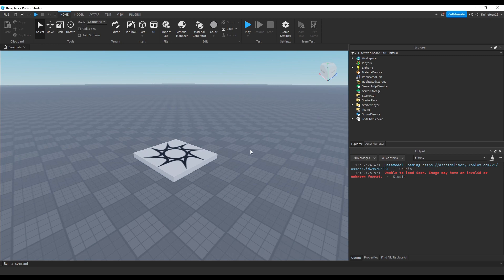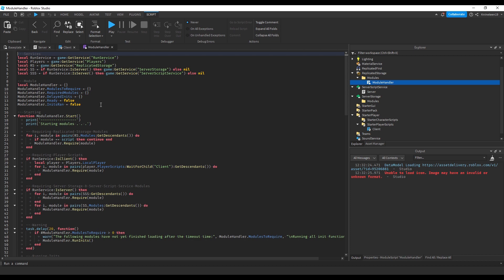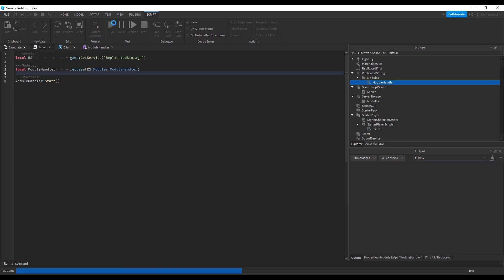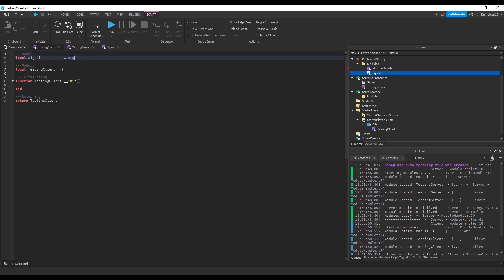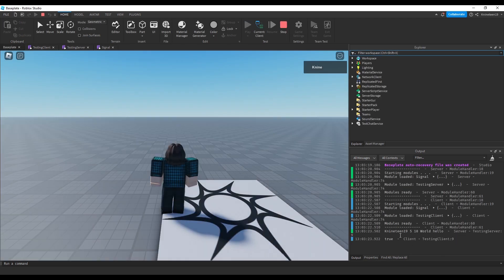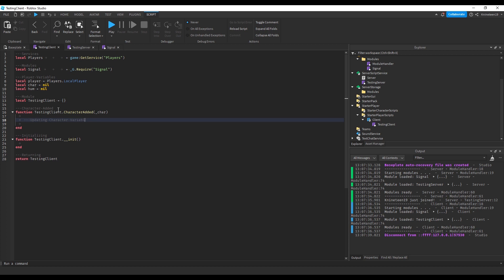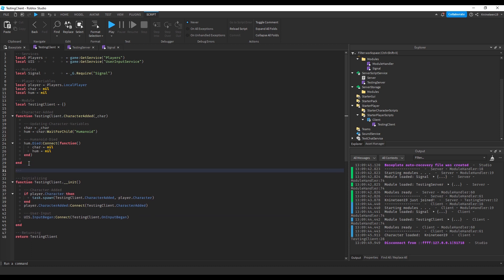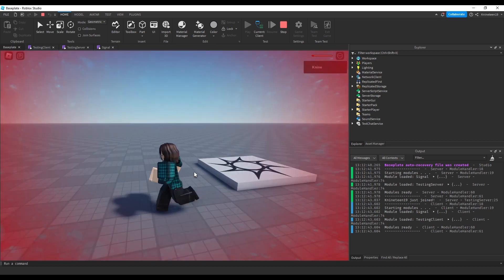How to organize your code using this modular framework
Video Description:
Discover a game development workflow that maximizes efficiency in Roblox Studio. In this video, we delve into the power of modular code organization. Learn how to structure your scripts using modules, create server and client scripts, and leverage my recent ModuleHandler module inspired by other works I've seen around. We also explore my Signal module for seamless script communication. Elevate your coding skills with this guide to modular development in Roblox Studio.

Questions / Help:
For assistance with any problems you may have following the video or in general, please post in the appropriate channel in the Knine's Scripting Lessons Discord server Please follow the post guidelines for the appropriate category (usually scripting) or your post may be ignored.

If you can't use Discord or don't wish to, feel free to post questions here in the comments section but know that I may be slow to answer or may miss your comment entirely. Additionally, follow these guidelines in your questions:
1) What is the specific issue you're having and what are you trying to do?
2) What have you tried to do to fix it so far?
3) Send relevant code chunks (if it's scripting) and any relevant errors/warnings if there are any.

Modules I Use:
- Signal
- Module Handler